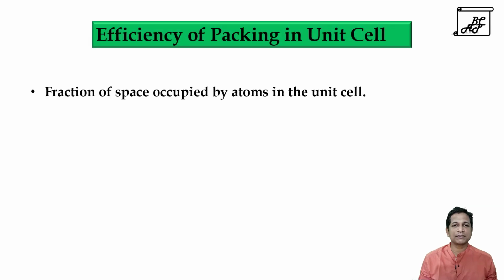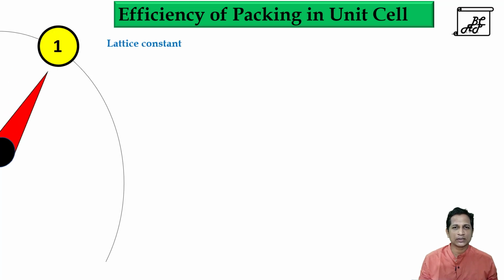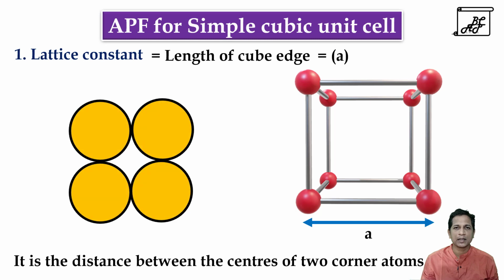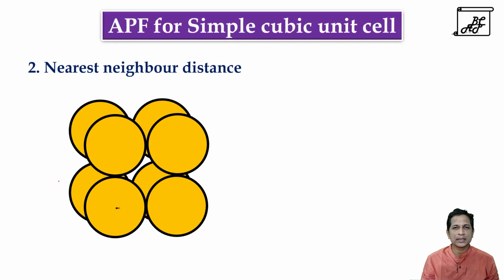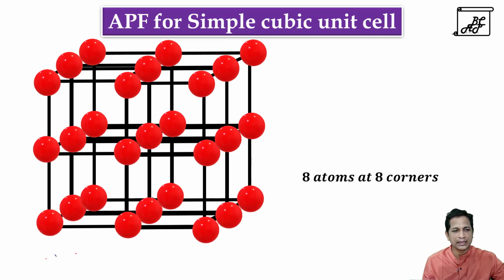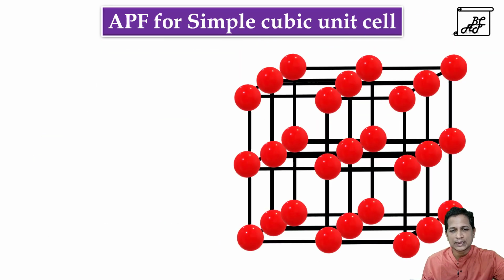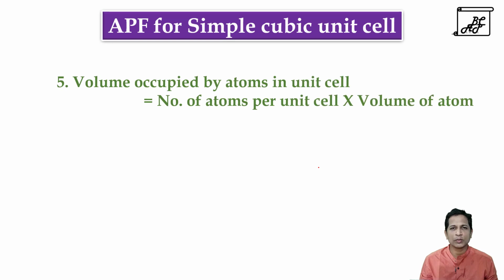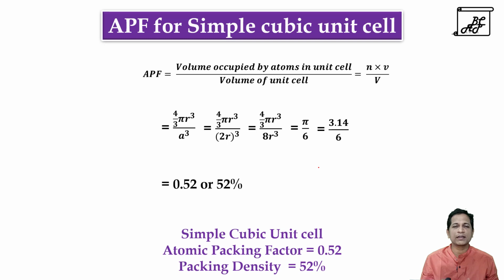Efficiency of Packing - Simple Cubic Lattice - Dr. Aniket Pawanoji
This video explain determination of efficiency of packing in Simple cubic lattice. Includes information about lattice constant, Nearest neighbour distance and coordination Number.